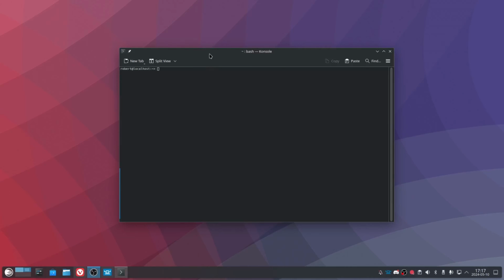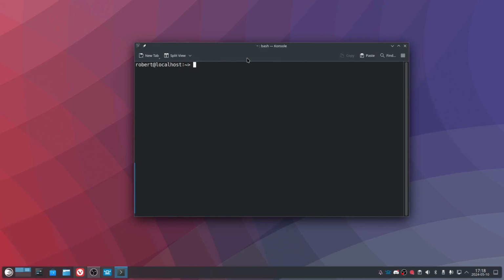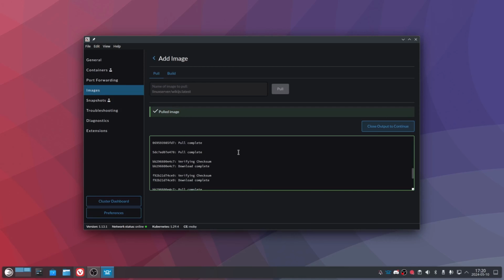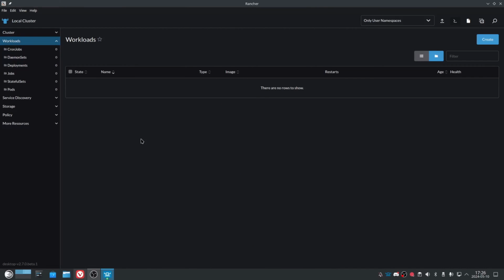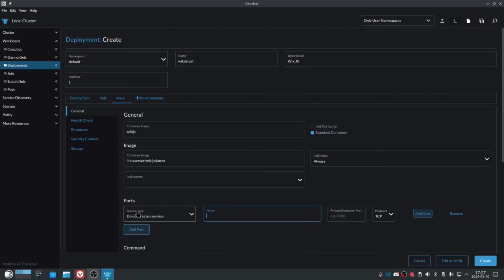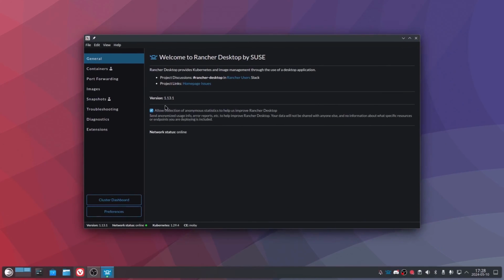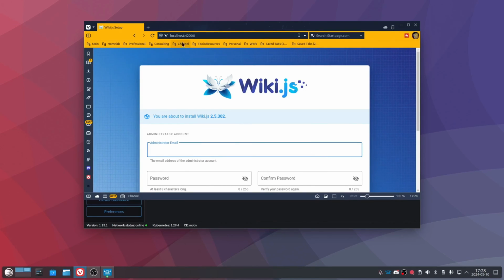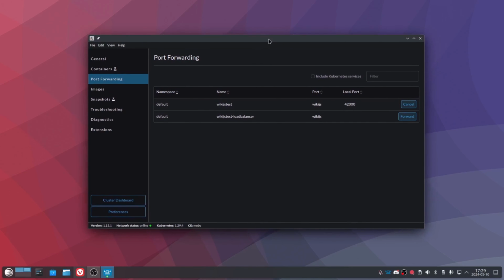EASY Wikijs Tutorial - Rancher Desktop & Podman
Install WikiJS on your computer using this easy tutorial. We will be installing WikiJS via Podman and Rancher Desktop.

I have made tutorials on Podman in the past so if Podman is new to you then feel free to check out these here:

Rancher Desktop is a fantastic way to install WikiJS and other containers.

Timestamps:
00:00 Introduction
00:18 Why A Wiki?
00:57 Prerequisites
01:43 Terminal Recap
02:56 Rancher Desktop
07:20 Wiki.js Install Prompt
08:59 Conclusion

I stream every Friday at 9pm CET on YouTube, if you would like to continue the conversation then remember to set a reminder or subscribe to my channel to be notified. I also casually stream games on some evenings.

Recording Equiptment:
Stream/Desktop Mic